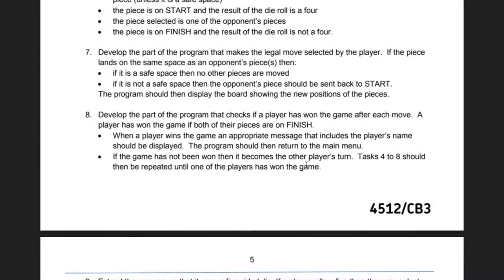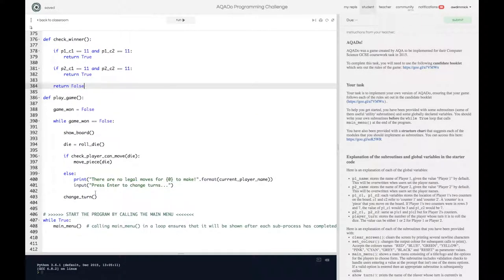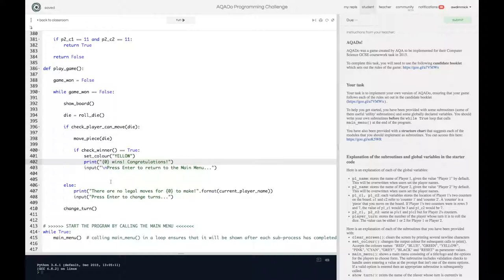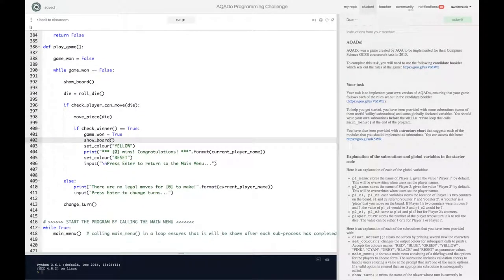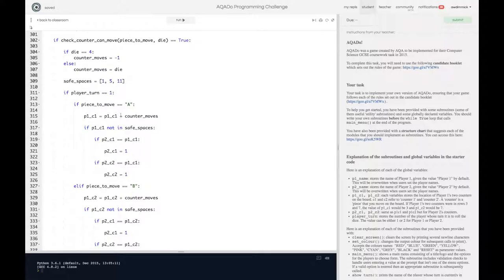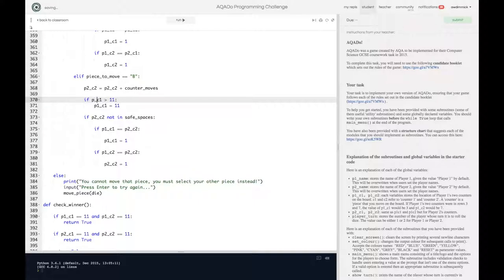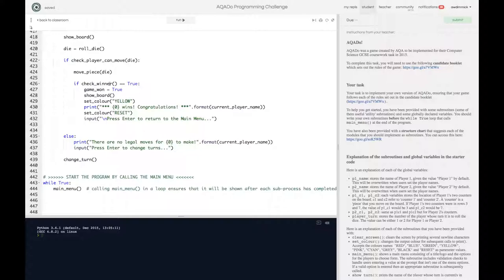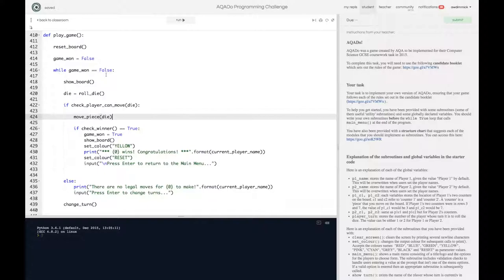AQADo Walkthrough 7 - Checking for a winner and testing our game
Episode 7 / 7 of the AQADo Walkthrough Series.

In this series of walkthrough videos, you will learn how to create your own implementation of AQA's 2015 Computer Science GCSE coursework task - AQADo.

To complete this series you will need a copy of the Candidate Booklet for this task (your school will provide this for you - I cannot provide it due to copyright restrictions) and the Repl.it project that contains the starter code, which is available here: